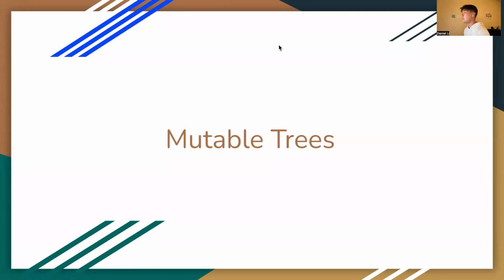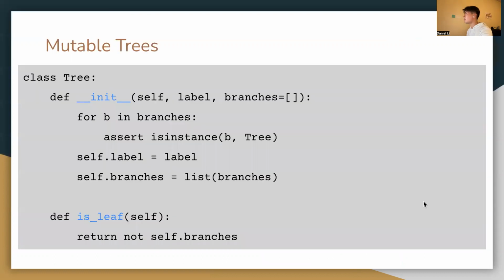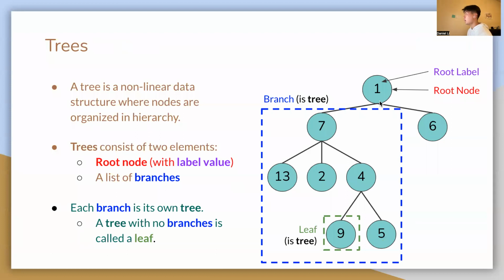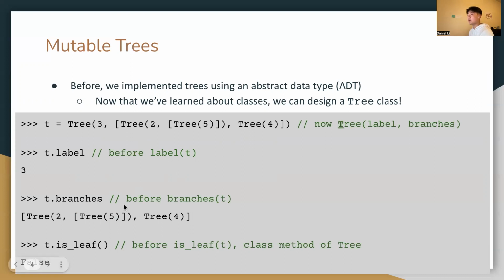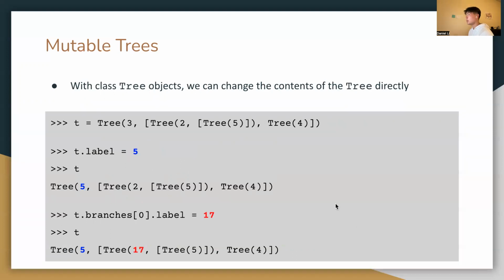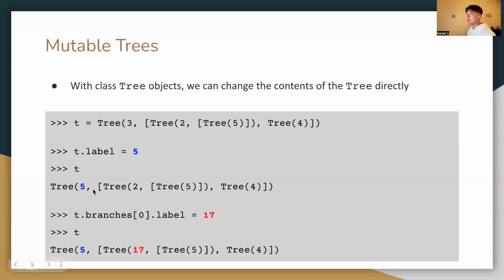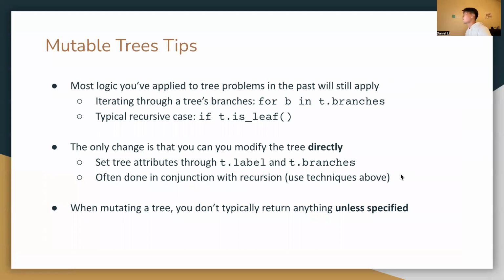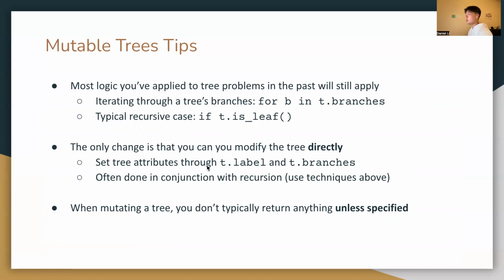Mutable Trees - mini lecture